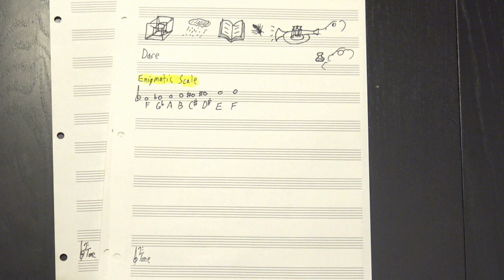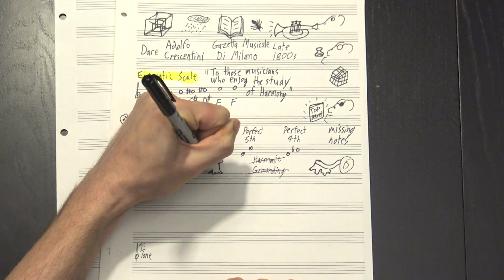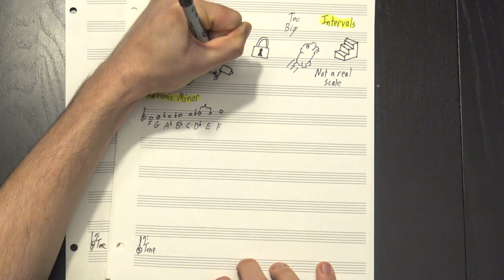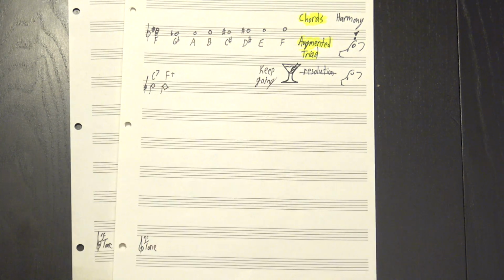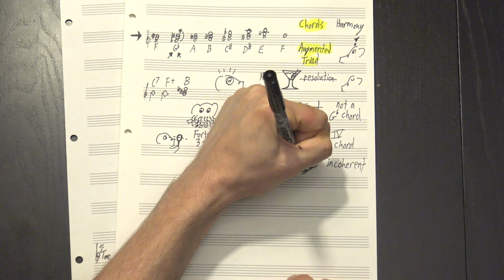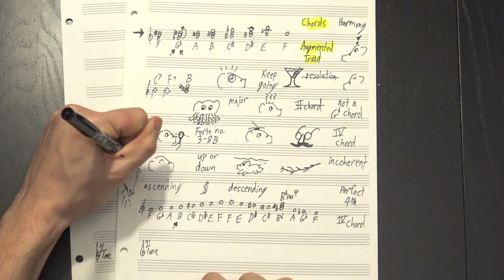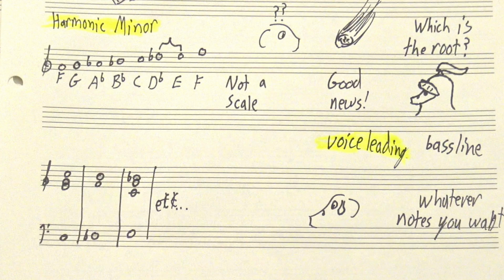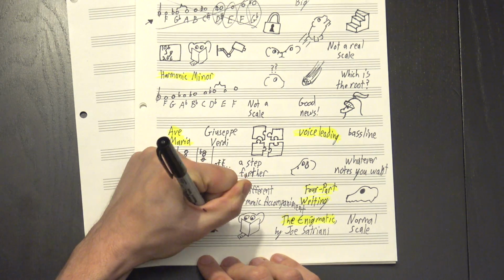The Enigmatic Scale: Music As A Puzzle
Music isn't all fun and games, but hey, sometimes it is. The enigmatic scale was designed to be incredibly difficult to work with, because even composers want a challenge sometimes. But what makes this infamous scale so hard to harmonize? Well, quite a lot, actually. It contains a lot of tricks and traps to snare an unwary theorist, but if you treat it just right it could, in the words of its inventor Adolfo Crescentini, "prove effective". Sound fun? Verdi sure thought so.

Ron Jones
Jill Jones
Susan Jones
Howard Levine
Elaine Pratt
Ken Arnold

And thanks as well to Henry Reich, José N., Logan Jones, Jdominioni, Jody, Eugene Bulkin, and Yan Han! Your support helps make 12tone even better!

Also, thanks to Jareth Arnold and Inés Dawson for proofreading the script to make sure this all makes sense hopefully!